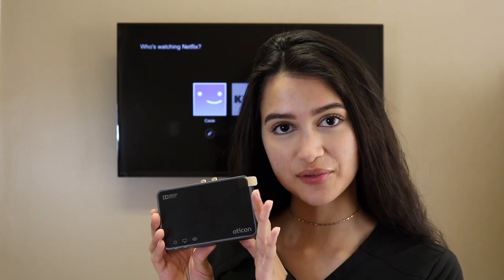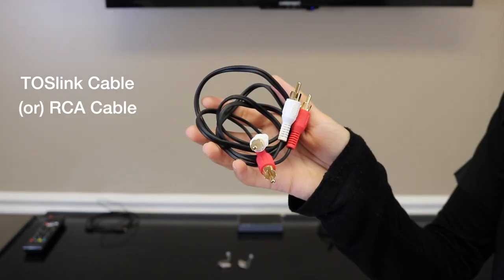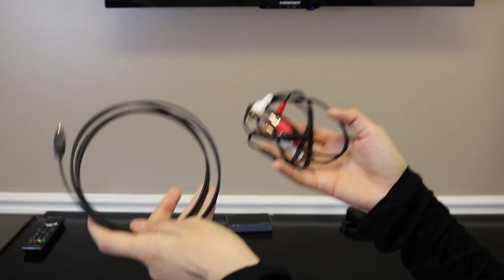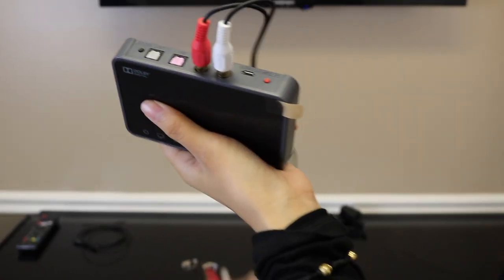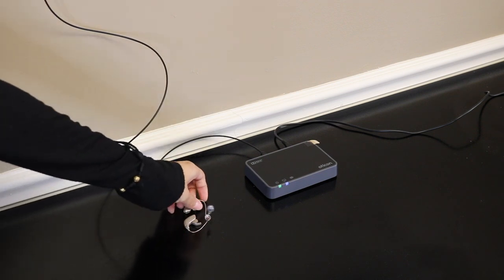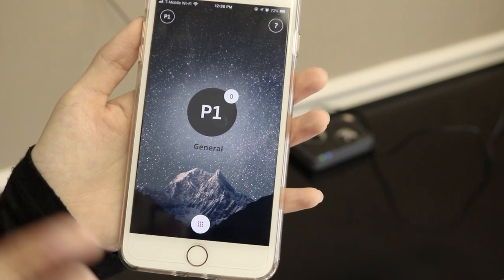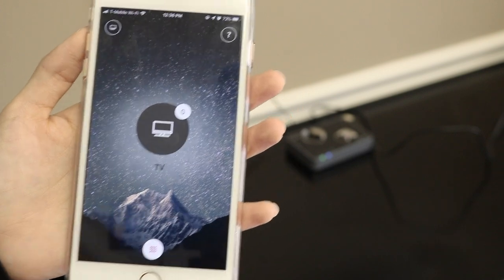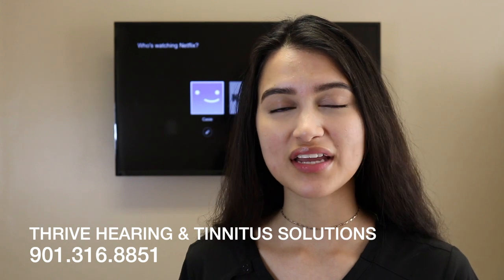How to Connect Hearing Aids to Oticon TV Adapter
Hello Thrive! We are thrilled to bring you this video on how to connect your hearing aids to your tv adapter. We hope the video was helpful for you & we will see you again soon on the next video!

*LINK ON HOW TO CONNECT HEARING AIDS TO IPHONE*

Thrive Hearing & Tinnitus Solutions
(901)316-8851